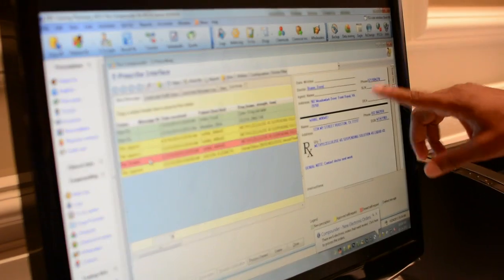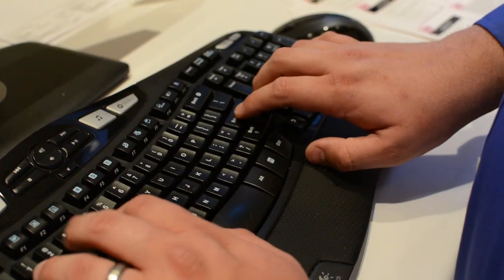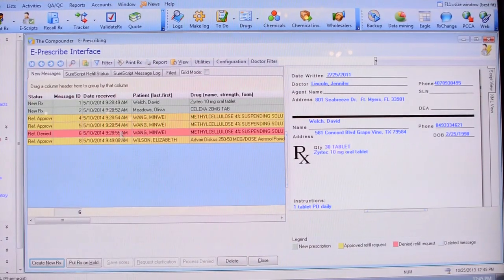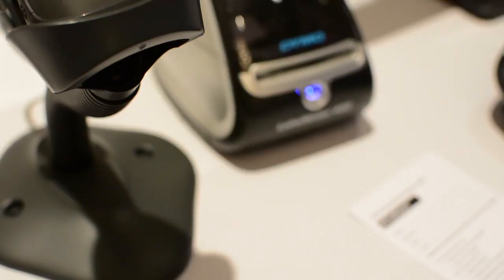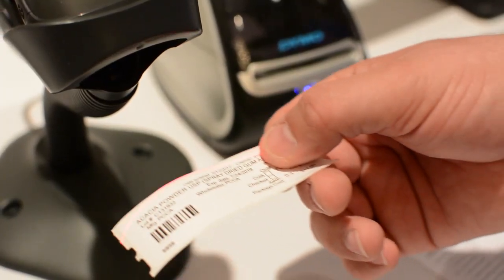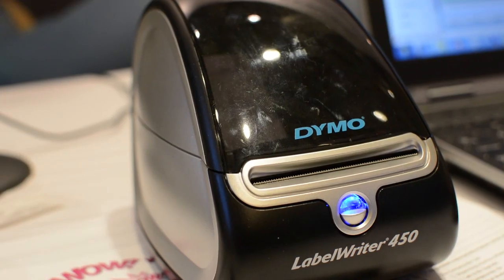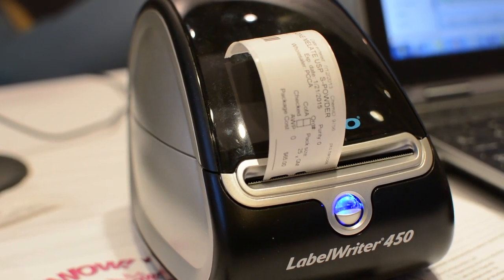PK Software at PCCA 2013 International Seminar